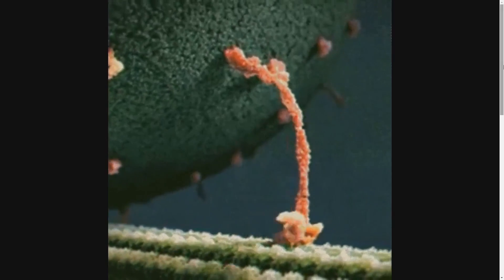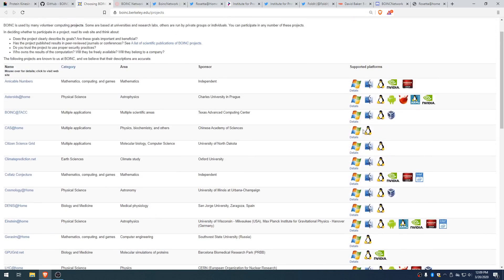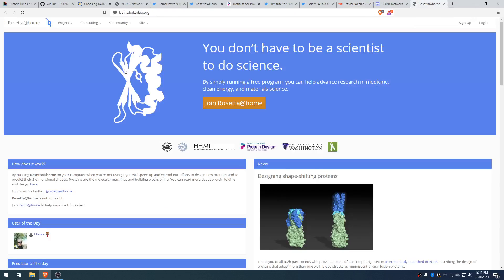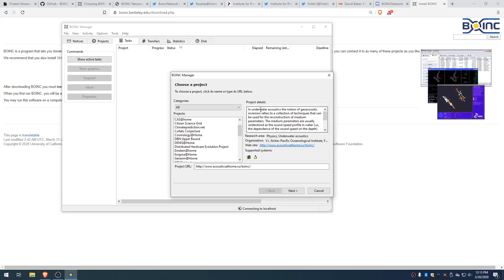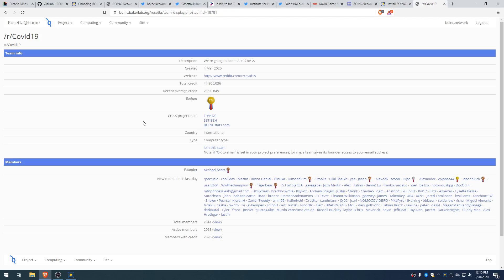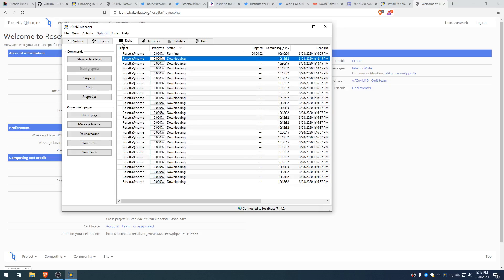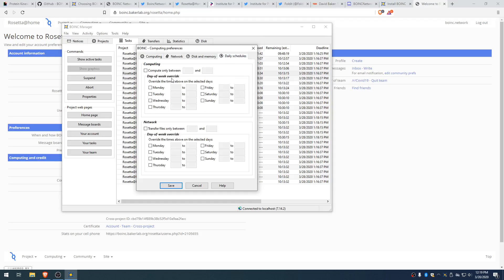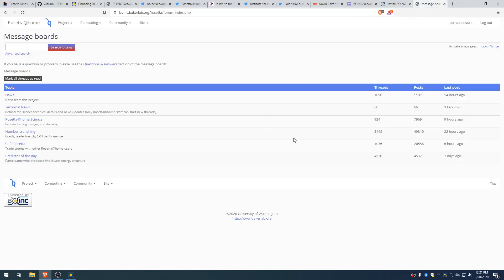Setting up your first BOINC project - Rosetta@Home Tutorial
New to BOINC? This video is for you! I introduce BOINC, lay out some resources for you, and walk you through setting up BOINC to crunch the project Rosetta@Home.